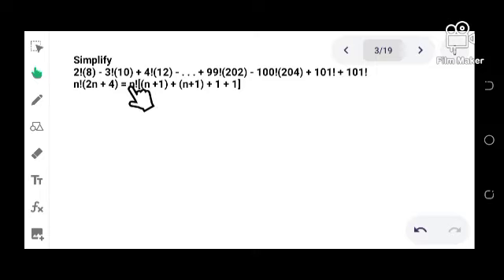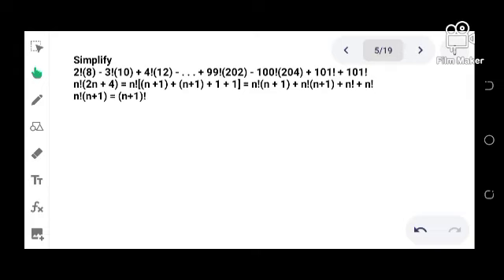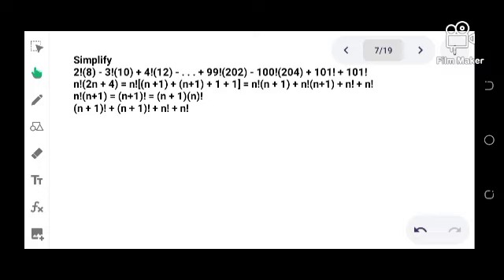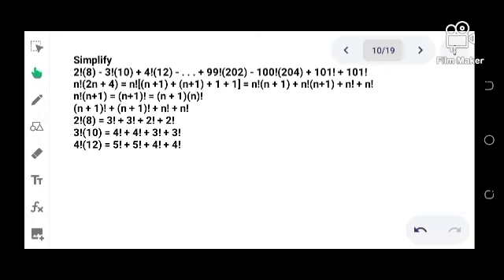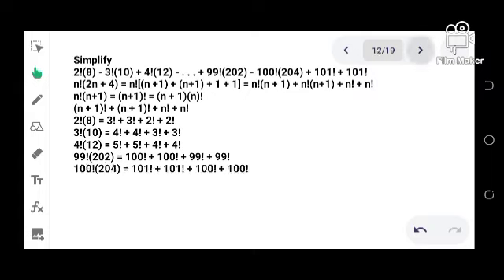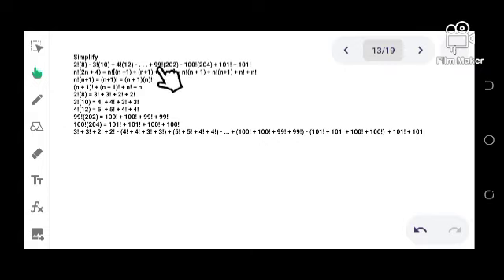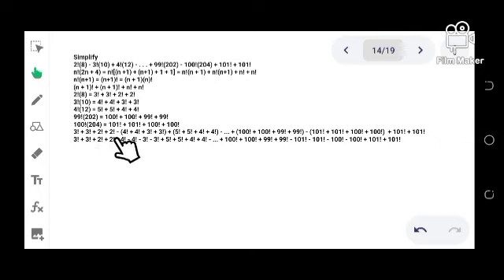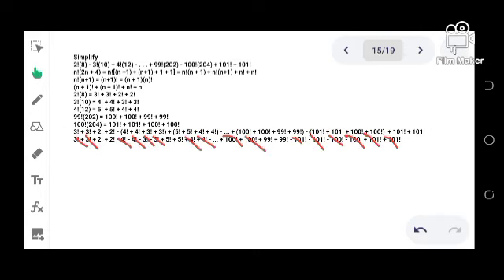CRAZY FACTORIAL FROM THAILAND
Simplify this factorial series from the Thai Mathematical Olympiad